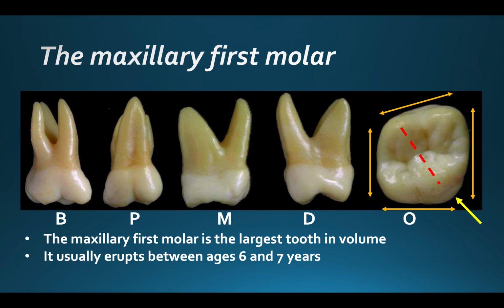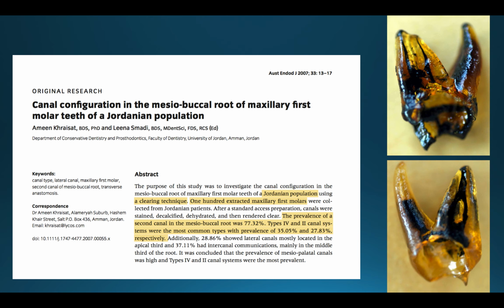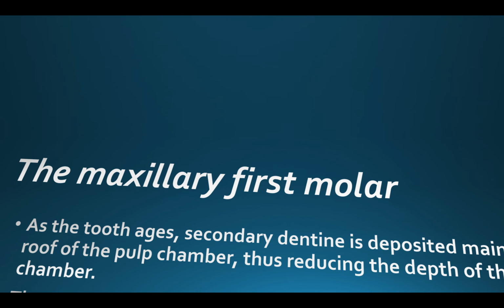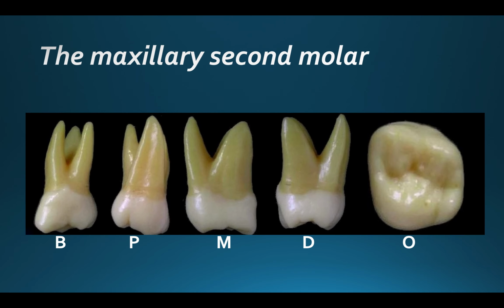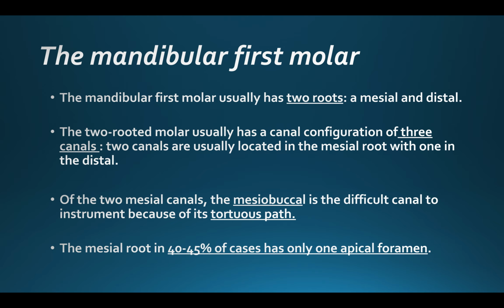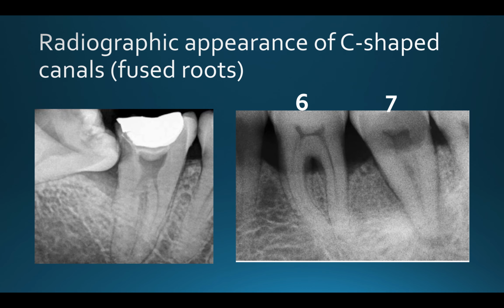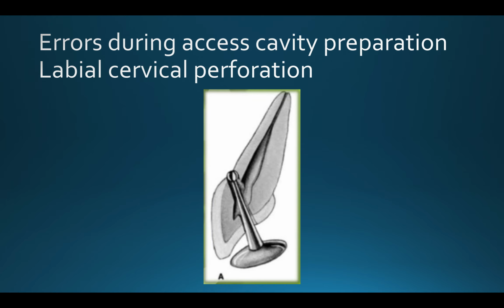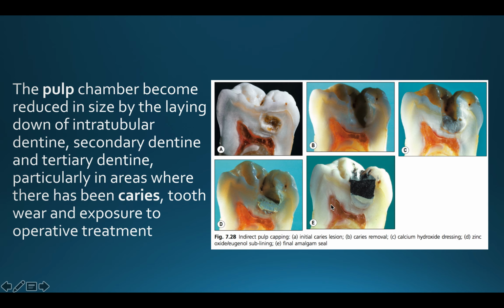Access cavity preparation molars